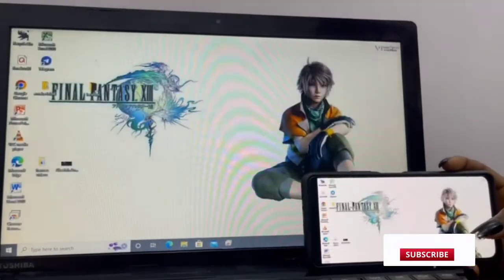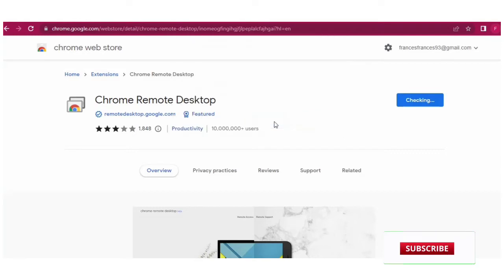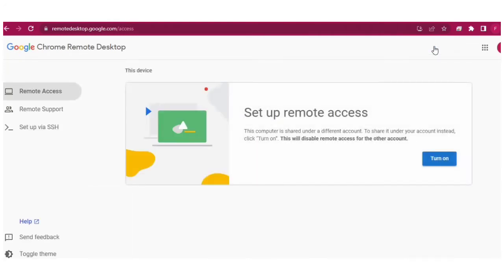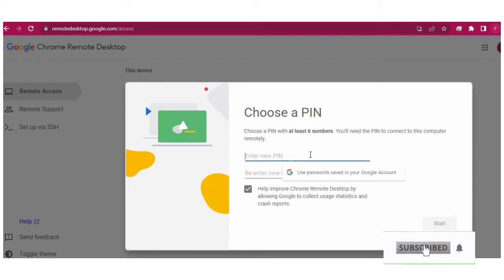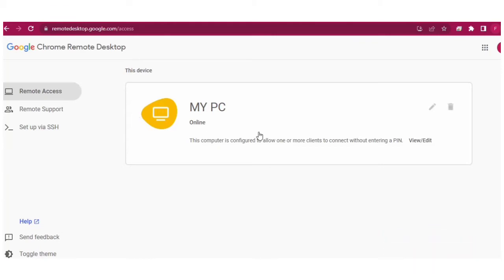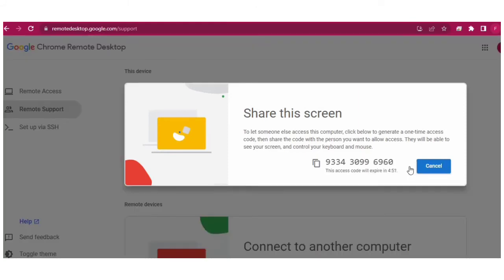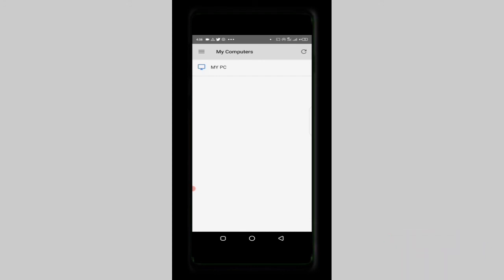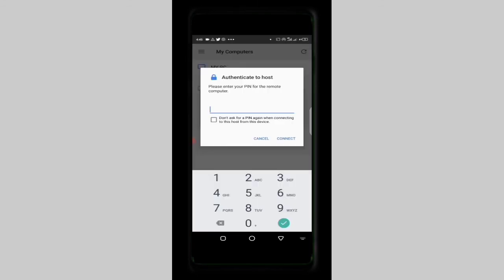CONTROL YOUR COMPUTER WITH YOUR MOBILE PHONE || CHROME REMOTE DESKTOP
Access your computer from anywhere with your Internet BROWSER

This video is a guide on accessing remote computer, using CHROME REMOTE DESKTOP
 Access your distant computers directly from your browser, no third party software required like Team viewer, Anydesk, Splashtop and others
With the chrome remote desktop extension, remote access to any computer has been made easy

 Chrome Remote Desktop, allows you access and manage your distant computer, or a clientele computer anytime from any device including mobile devices ( Android or IPhones)

RELATED VIDOES
Passive side hustle with Amazon KDP;

The Future Bass
Evgeny Bardyuzha

PLEASE IGNORE
chromeremotedesktop setupchromeremotedesktop, how to access laptop using andriod phones, how to control computer with mobile device via wifi, how to remotely access your computer with your phone, how to control pc over the internet, how to access computer from far, tech, life hacks, tech hacks, remote computer